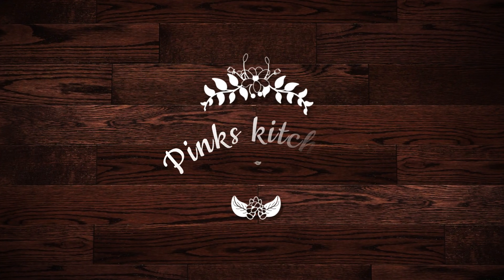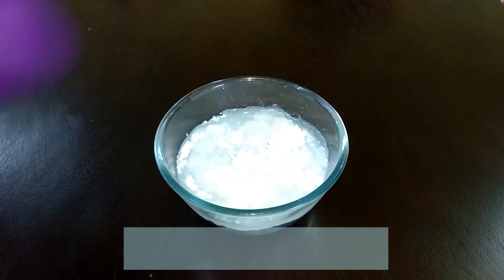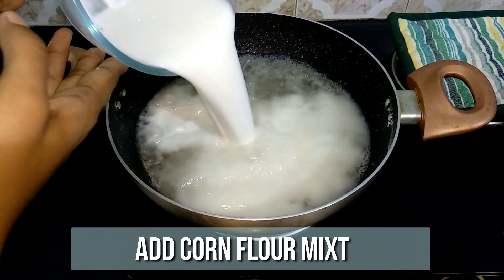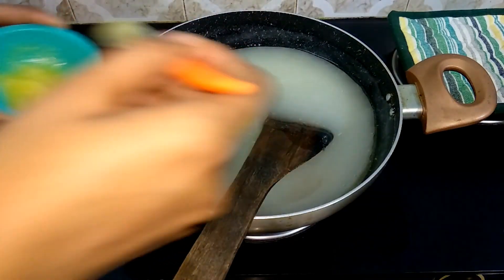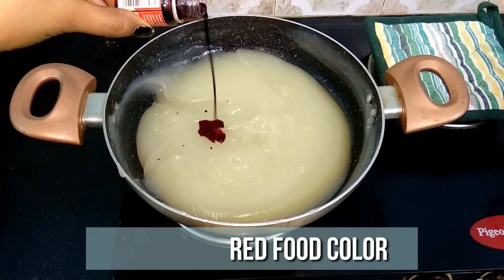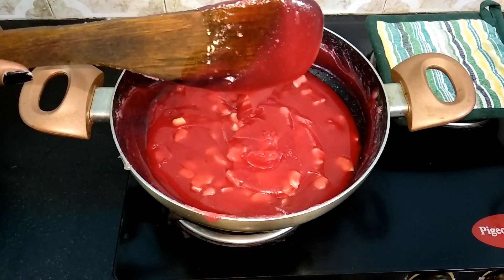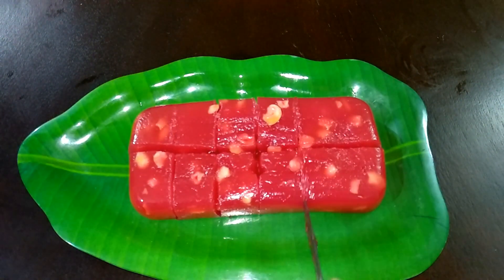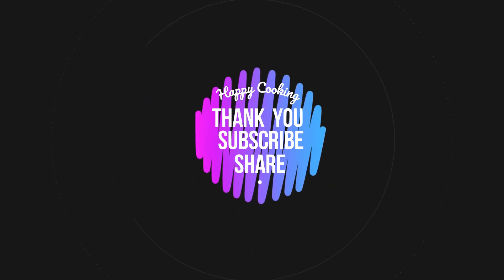Bombay Karachi Halwa Recipe | Corn Flour Halwa | Jelly Halwa | Mumbai Halwa | बंबई कराची हलवा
Welcome to Pinks Kitchen, my food blogging channel. Here you can watch all Indian, continental ,Mexican, Arabian ,Mediterranean, Chinese recipes with my twist to it. This video shows Bombay Halwa Recipe
Bombay Halwa  are made from corn flour and sugar which is healthy and tasty sweet and are perfect for all special occasions like birthday parties, family and friends get together and kids love it for their lunch/snack box. I have clearly voiced the steps  Bombay Halwa Recipe along with this video, you can also pause whenever you want to cook along this video. Do try all our recipes and share your comments below.

Steps to prepare Bombay Karachi Halwa Recipe :
Procedure:
Recipe:
1.  To a bowl add corn flour and 1 cup of water. Mix it well and make sure it is lump free.
2. Heat a pan and add sugar and 1 cup of water.
3. Allow the sugar dissolve completely and then add lemon juice. This is just to make  sure the sugar syrup doesn't form any string consistency.
4. Now add in the corn flour mixture and stir continuously in medium flame until it start  to sticken up.
5. Then add ghee little by little and keep mixing. The content will absorb the ghee  completely.
6. When the halwa is nice and thick add food color, cardamon powder and cashews. Mix  it well and make sure the food color is completely spread through out.
7. Now pour the content to a greased pan and allow it to rest for an hour.
8. Flip it to a plate and slice it into pieces.
9. Your delicious chewy bombay halwa is now ready to serve. Store it in an air tight  container and enjoy with your family and friends for a weeks time.
10. HappyCooking!!

Recipe Name:

Bombay Halwa Recipe:
Ingredients:

Corn Flour: 1/2 Cup
Water: 2 Cups
Sugar: 1 1/4 Cup
Lemon Juice: 1 Tsp
Red Food Colour: Few Drops(Optional)
Cashews: 1/4 Cup
Cardamon Powder: 1/4 Tsp
Ghee: 5 Tsp